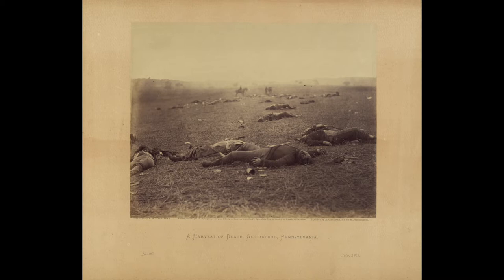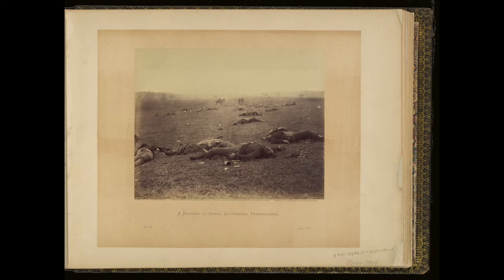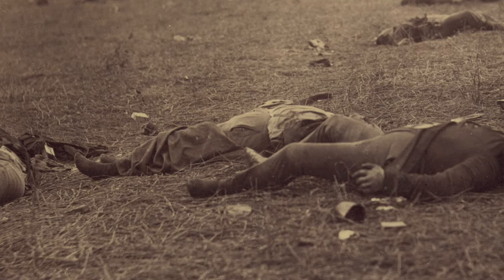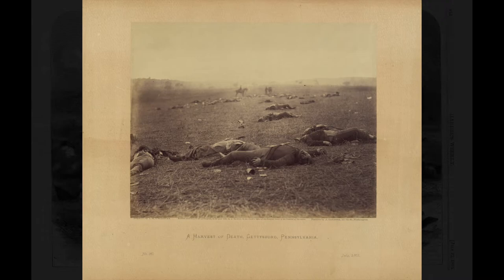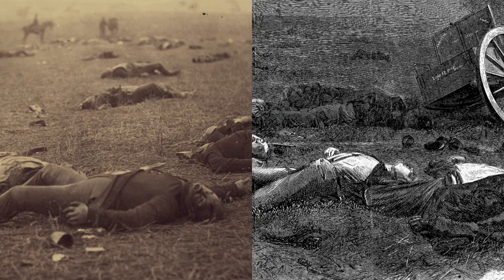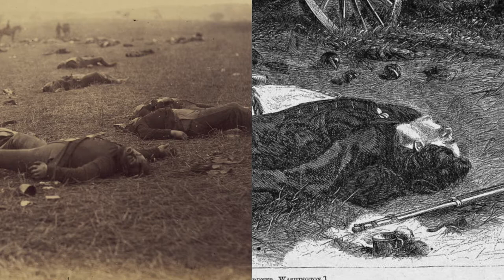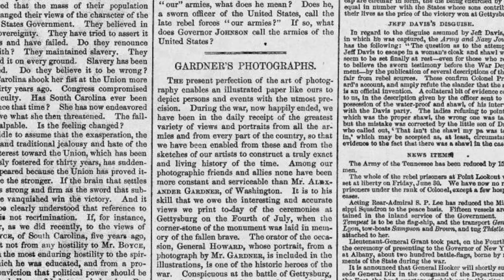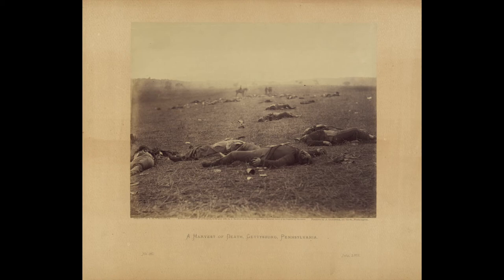Looking Closely: A Harvest of Death (1863), a Civil War photograph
Curatorial Fellow Dr. Tessa Hite offers a close reading of Timothy O’Sullivan’s 'A Harvest of Death, Gettysburg, Pennsylvania, July 1863' from 'Gardner's Photographic Sketch Book of the War, Volume I' in the Addison's collection.